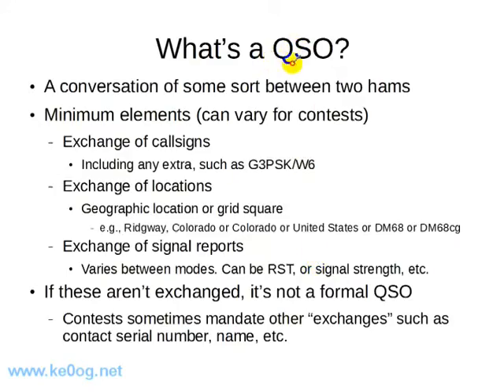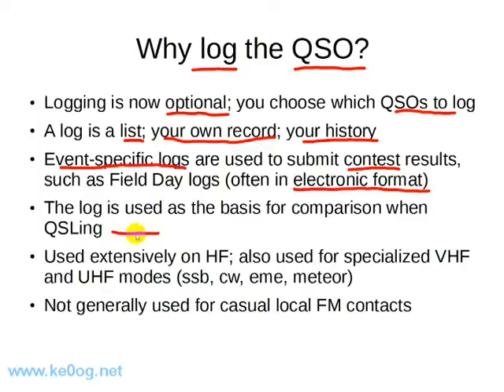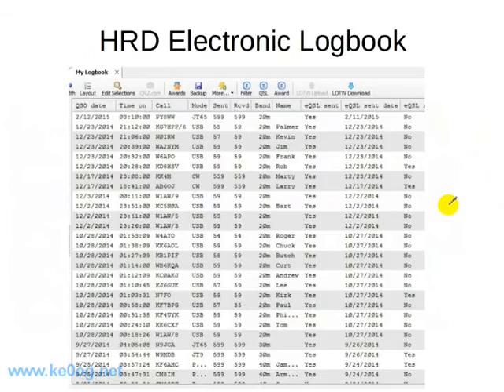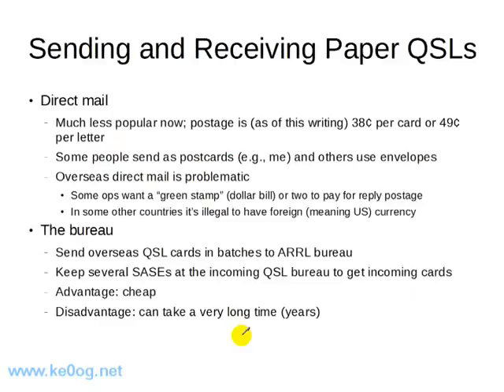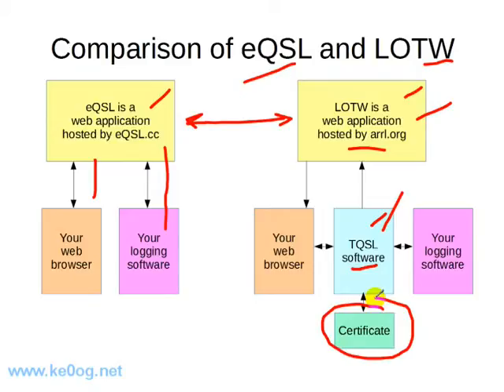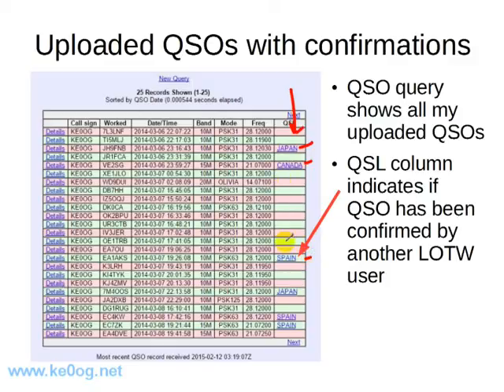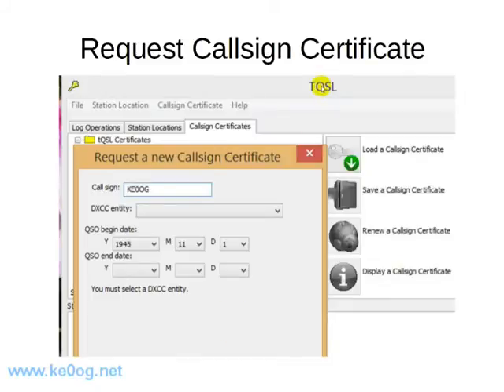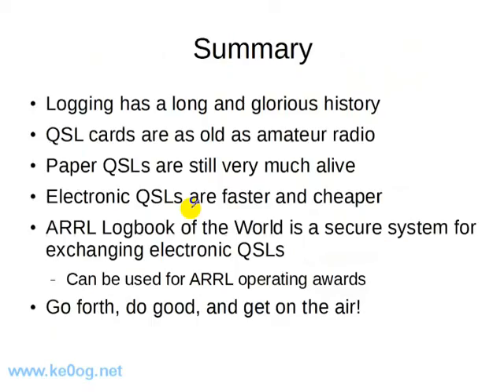Logging and QSLing for the Radio Amateur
From QSO to logbook to QSL. The path is as old as ham radio, and has been updated for the electronic world. This video discusses what constitutes a QSO, how they're logged, and how they're confirmed. Emphasis is on the ARRL's Logbook of the World (LOTW) including detailed instructions about how to sign up.